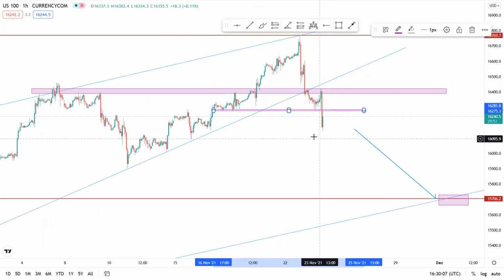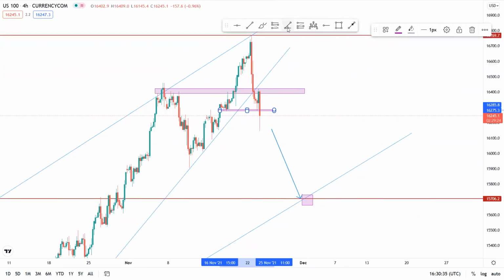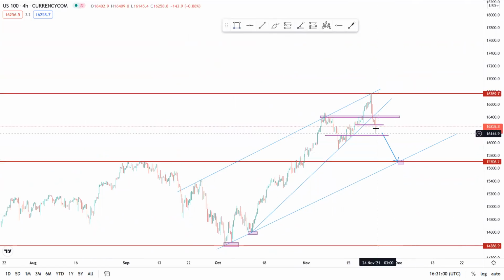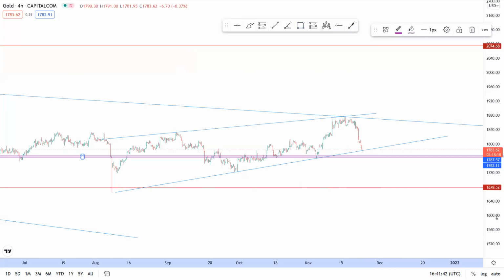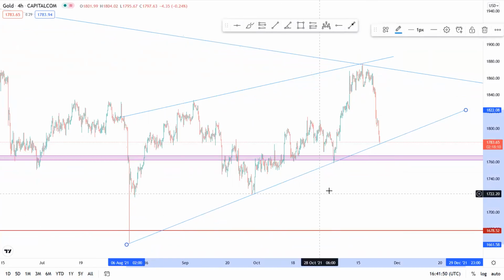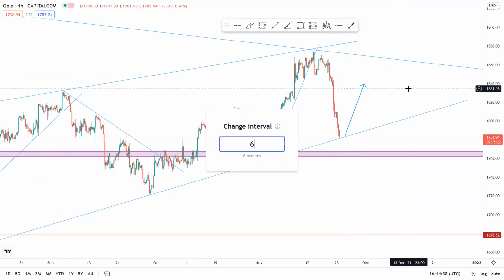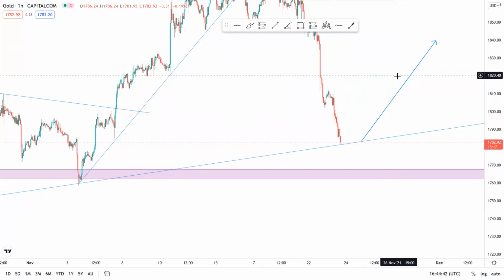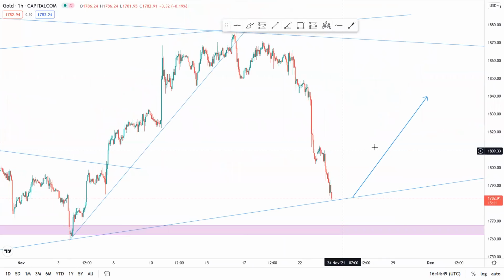NASDAQ,US30 AND GOLD WEEKLY UPDATE